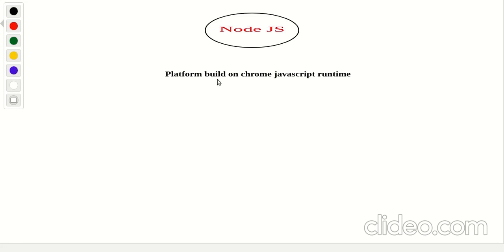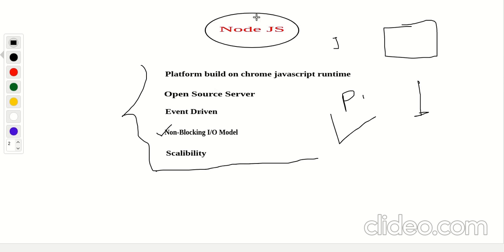Introduction to NodeJs and its features and advantages | Lecture 2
In this tutorial We have discussed about NodeJs and it's features.

NodeJS tutorial
Features of NodeJs
Advantages if NodeJs